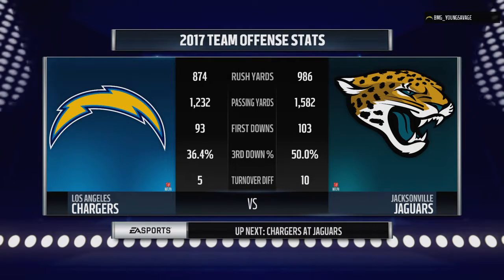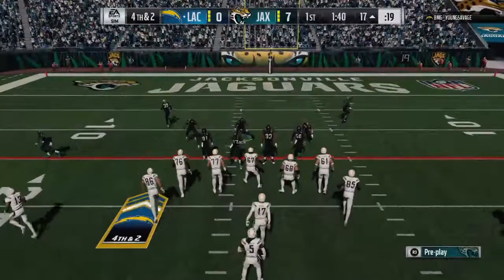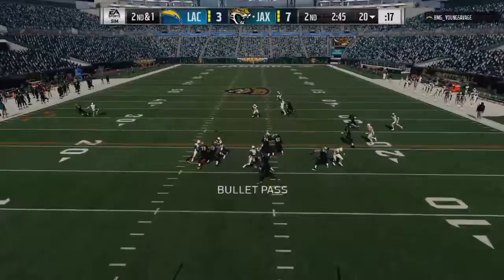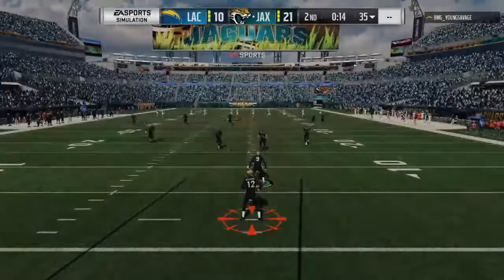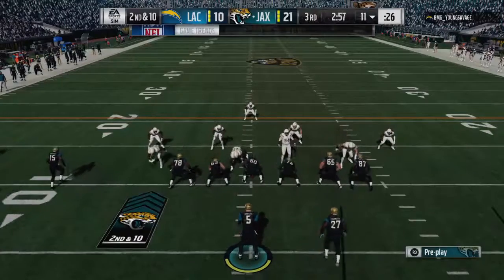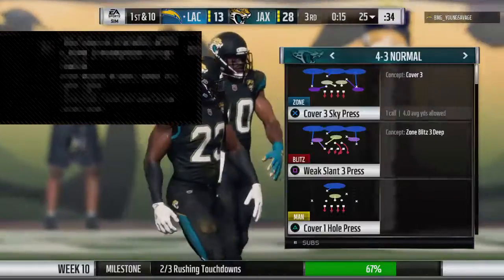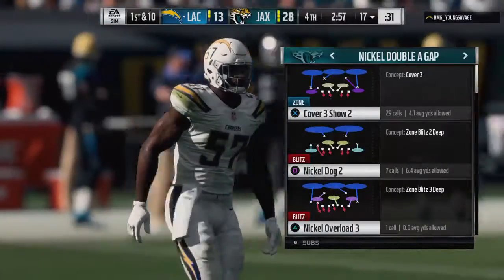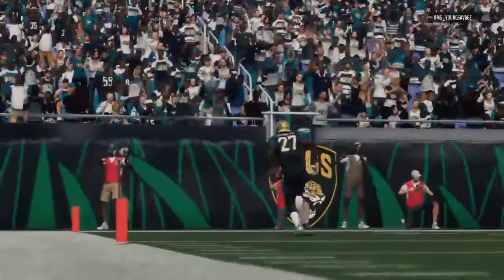MrHollywoodHavoc's Live PS4 Broadcast